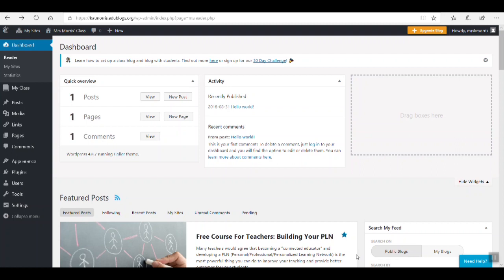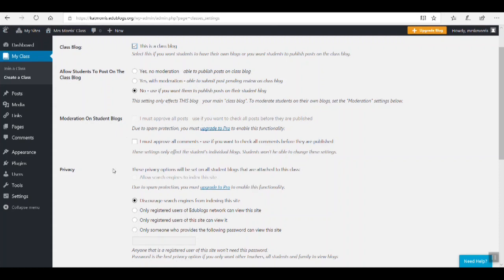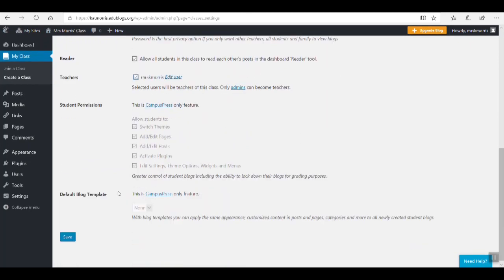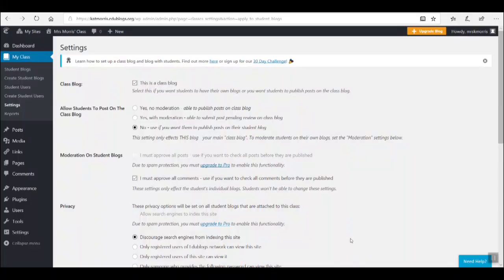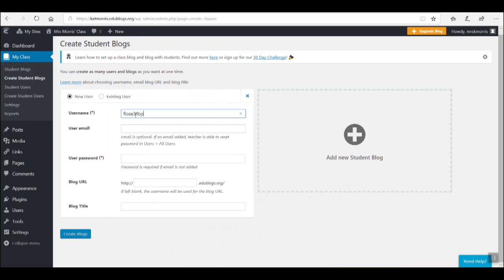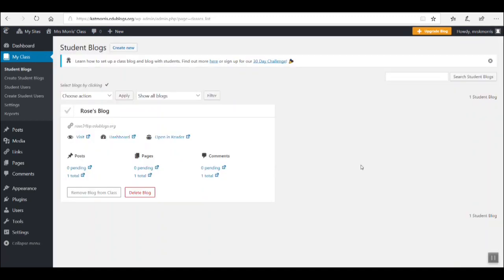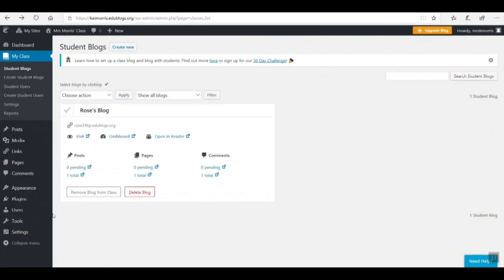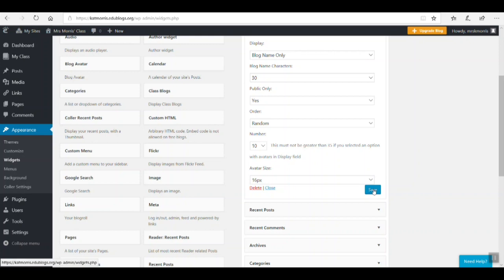Getting Started With My Class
My Class is a tool from Edublogs that makes setting up and managing student blogs easy. In this video, Kathleen Morris explains how to get started with My Class in 3 steps.